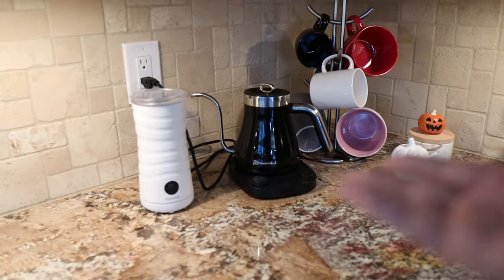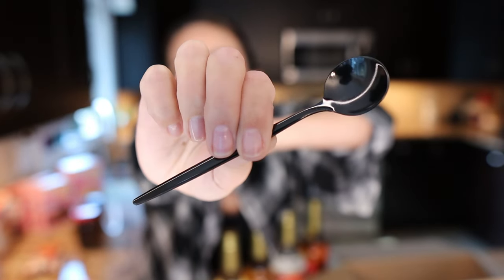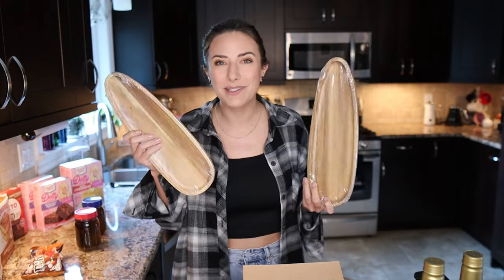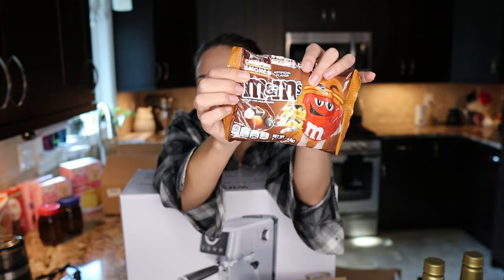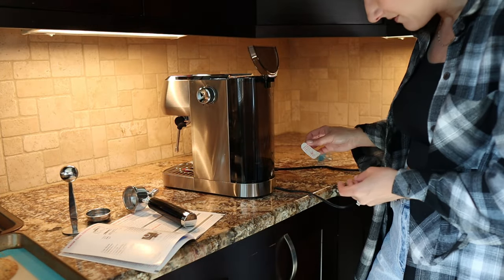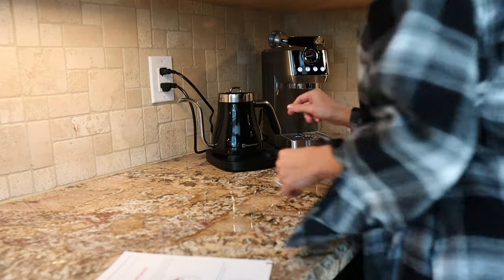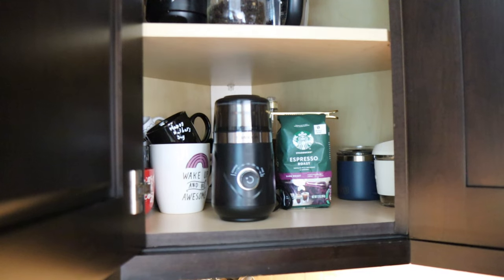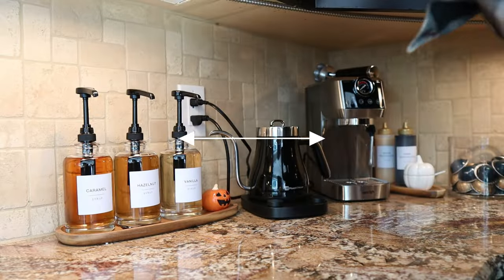Setting Up The ULTIMATE Coffee Bar at Home | diy budget coffee station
This was a dream of mine and I always imagined it would be unachievable, but it finally happened!  It's got literally everything we need for fancy coffee, basic coffee, tea, latte art, topping desserts, frappes, smoothies...it does so much more than coffee!  Links for things I used down here:
Wirsh Espresso Machine on Amazon
(Code CHRISSY25)
Torani Sauces Multi-Pack
Torani Syrups Multi-Pack
Cute, Little Black Spoons
Syrup Pump Bottles w/ Labels, Black
Syrup Pump Bottles w? Labels, Gold
Wooden Melon Seed Shaped Trays
Electric Coffee Bean Obliterator
25pk Spice Jars w/ Labels
M&M's Campfire Smores (way cheaper on amazon)
Mrs Meyers Apple Cider Multi-Purpose Spray:
Metal Milk Frother Cup
Vase I Use for Coffee Pods
Tina Turner (Lazy Susan)
Handheld Milk Frother
Latte Art Stencils
Kitchen Scale
Electric Gooseneck Kettle
Nespresso Vertuo Evoluo (Dont Recommend)
All My Fave Amazon Things